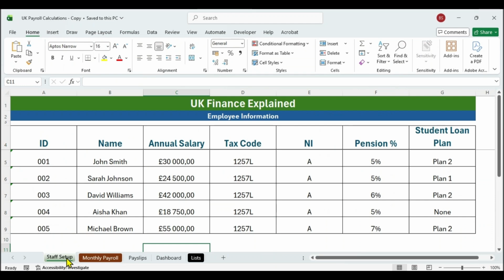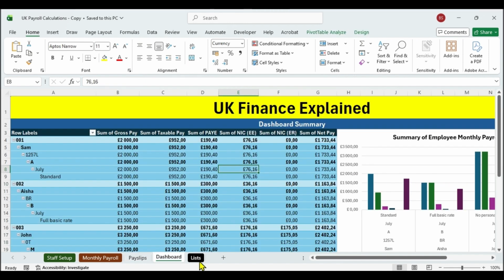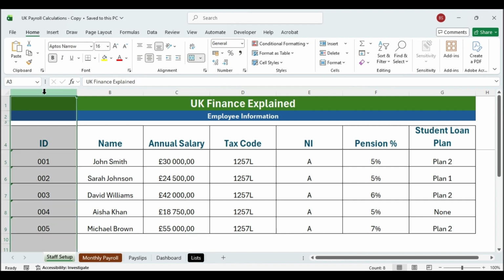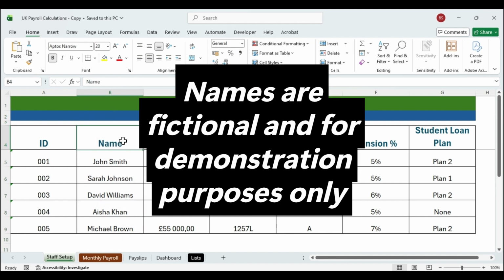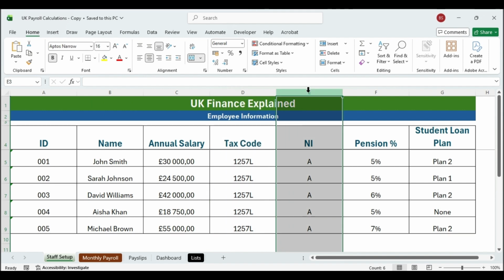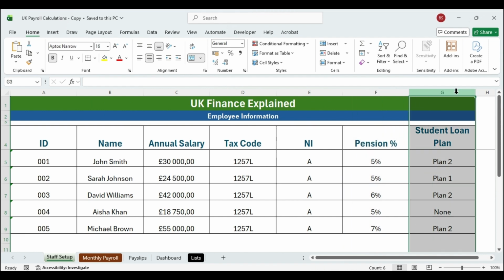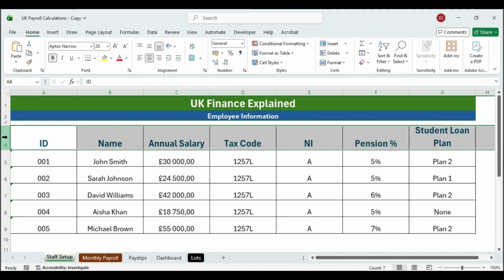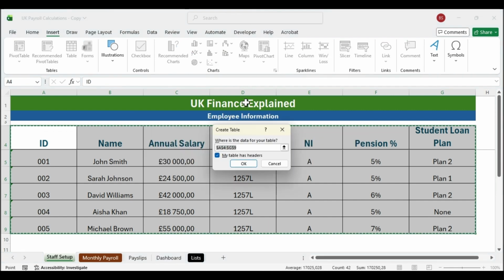UK Payroll Database Setup 2026 | Transform Employee Data Into Automation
Build a UK payroll system in Excel (2026/27) from scratch — starting with the most important step: Staff Setup.

In this video, I’ll show you how to structure your employee data properly so your payroll calculations become automated, scalable, and accurate. This is exactly how real payroll systems are built — and once this foundation is in place, everything else becomes much easier.

🔍 What You’ll Learn:
How to set up a Staff Setup sheet in Excel
Why employee data structure is critical in payroll

Key fields explained:
Employee ID
Employee Name
Annual Salary
Tax Code (e.g. 1257L)
NI Category
Pension %
Student Loan Plan

How to make your payroll system efficient and error-free
Pro tip: Using Excel Tables for automatic expansion

🧠 Why This Matters:
Instead of retyping employee data every month, you’ll create a system where everything links together — just like real payroll software.

This saves time, reduces errors, and allows you to manage payroll for multiple employees with ease.

📊 Perfect For:
UK small business owners
Payroll beginners
Finance professionals & students

🎯 Part of the Series:
This video is part of the UK Payroll in Excel – Step-by-Step Series (2026/27)